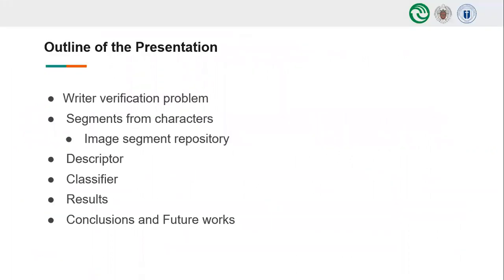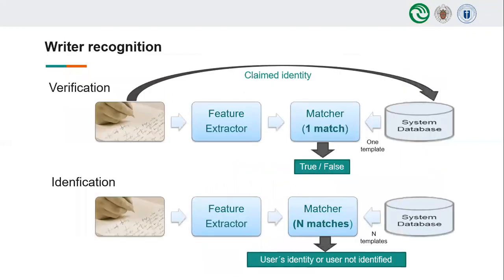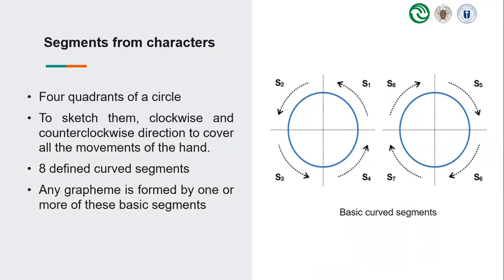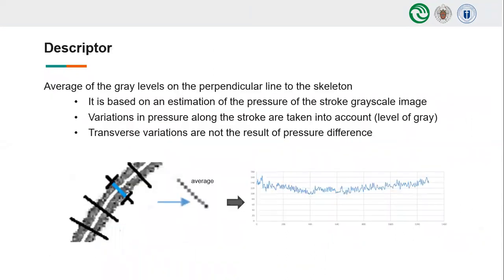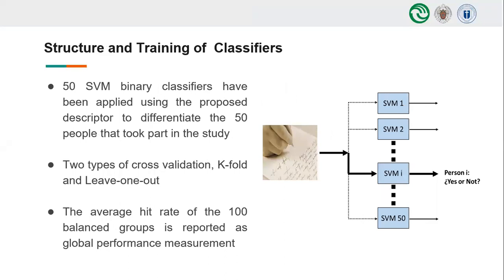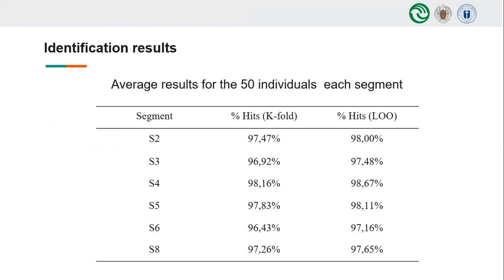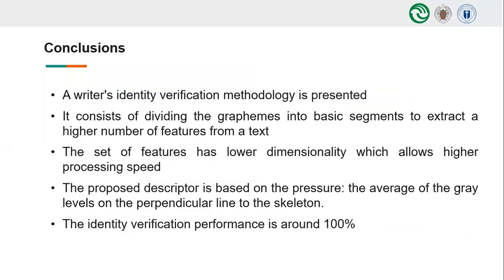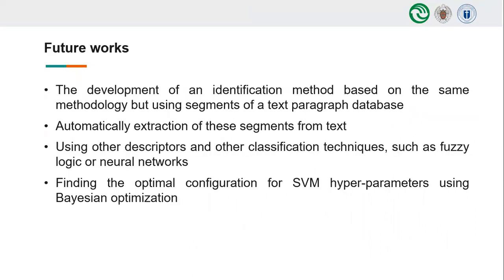CISIS61 Off line writer verification using segments of handwritten samples and SVM